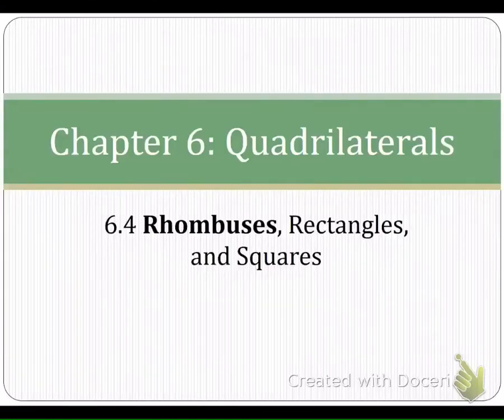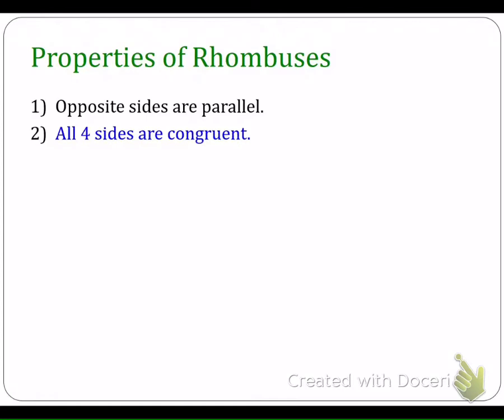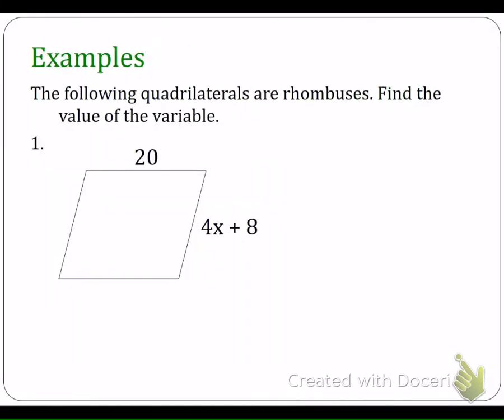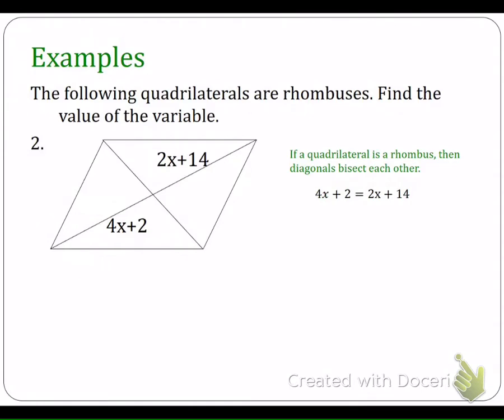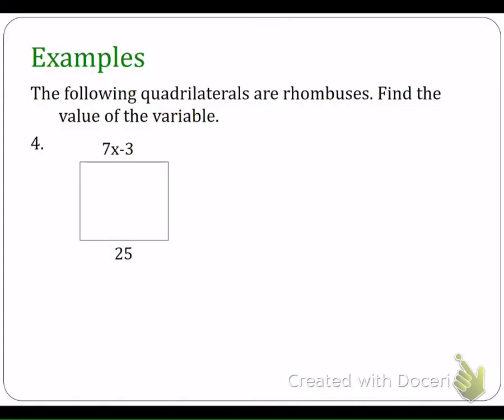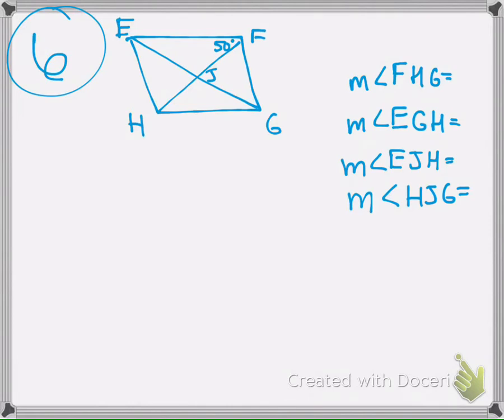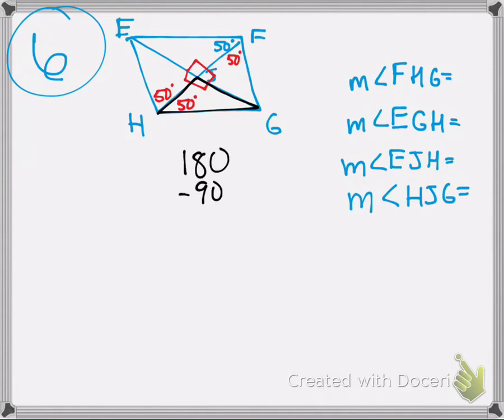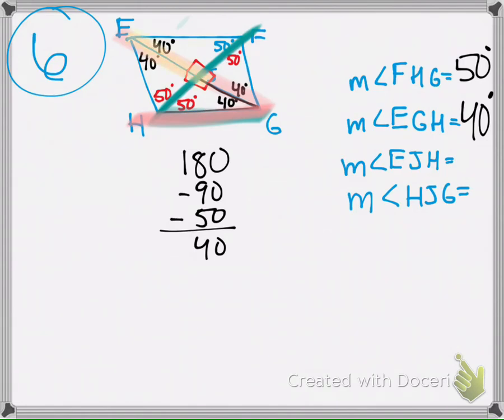Geom- Sec 6.4- 1/21